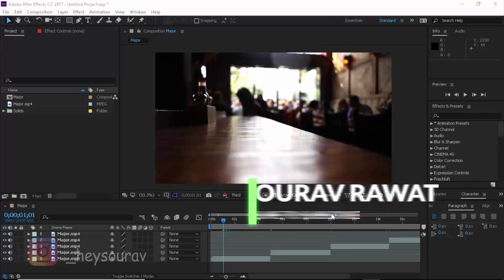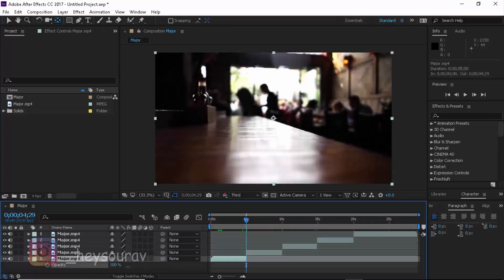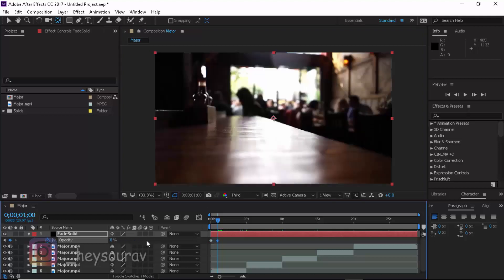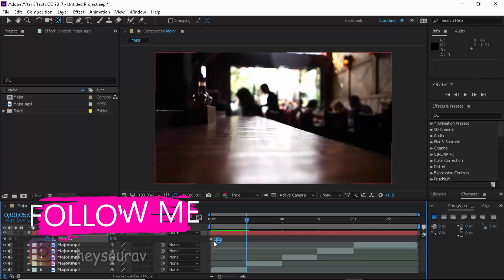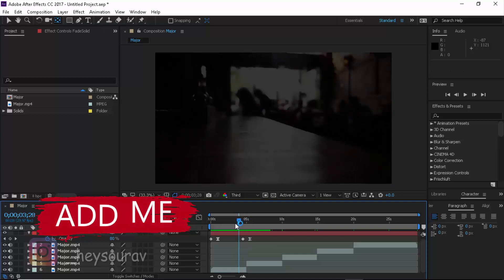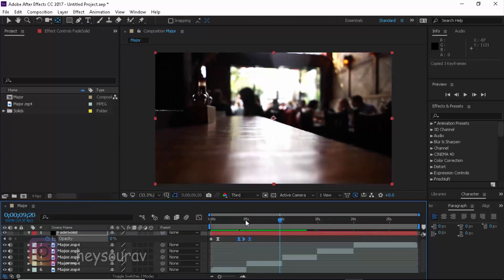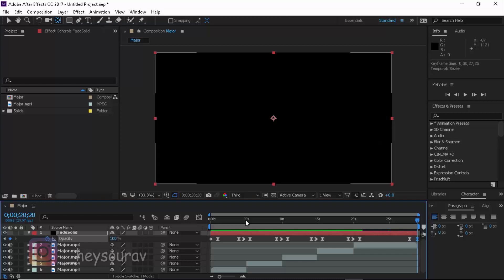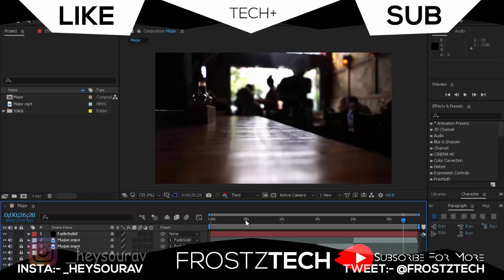An AMAZING Way to Add Fade Effect in After Effects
Today I am gonna be teaching you guys how to create Fade Effect

2. Skinhub.com:- fzt
3. CSGOKingdom:- FZT

♛ FrostZ